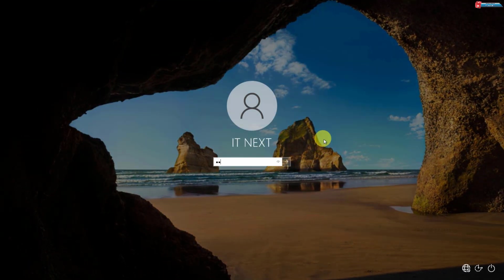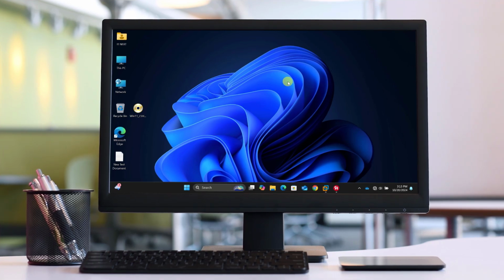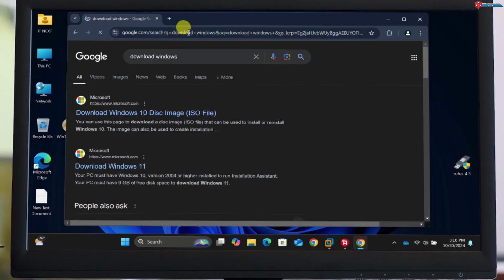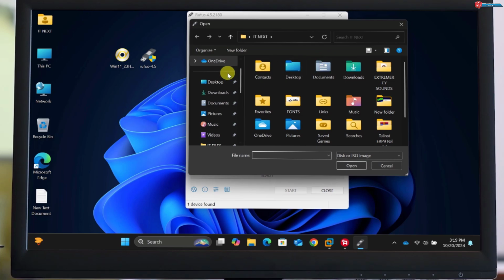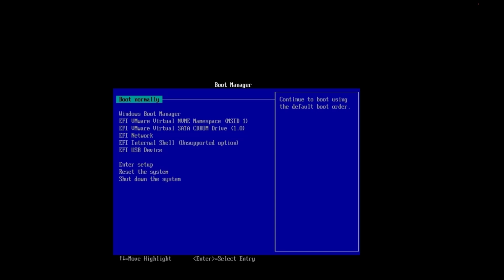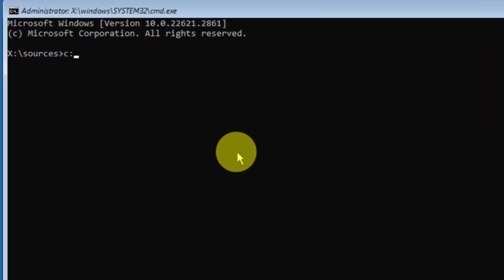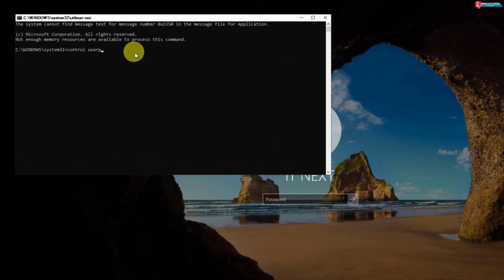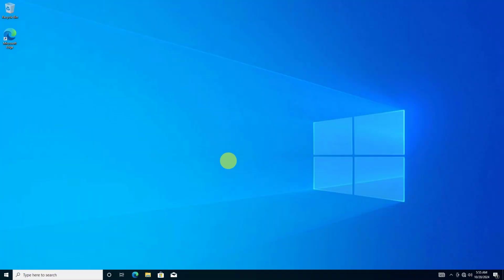How to Reset Your Windows Password in Minutes! | 2024 Guide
Are you locked out of your Windows account? Don’t panic! In this quick and easy guide, we’ll show you how to reset your Windows password in just minutes. Whether you’re using Windows 10 or 11, our step-by-step instructions will have you back in your system in no time. Perfect for beginners and seasoned users alike, this 2024 guide is your go-to resource for regaining access to your computer. Watch now and reclaim your digital life!